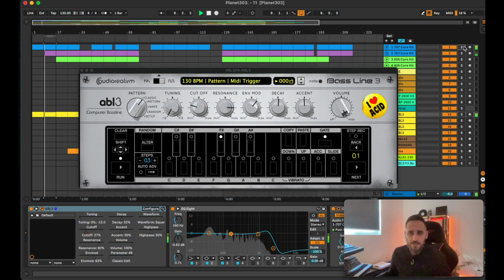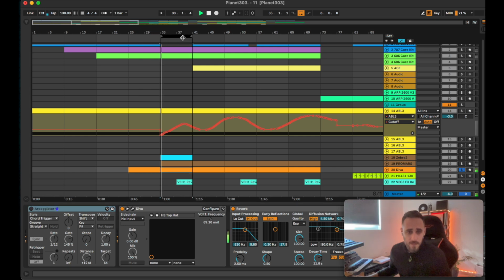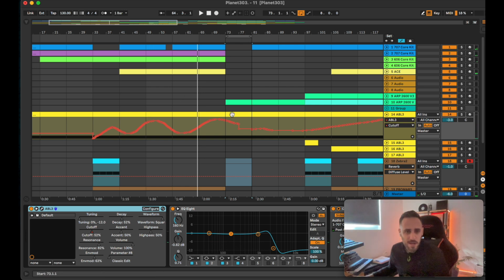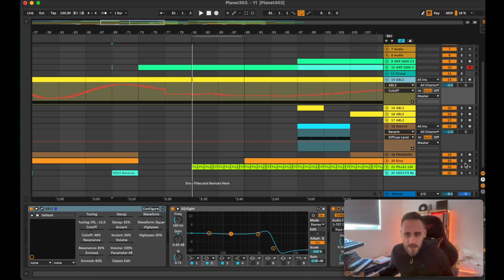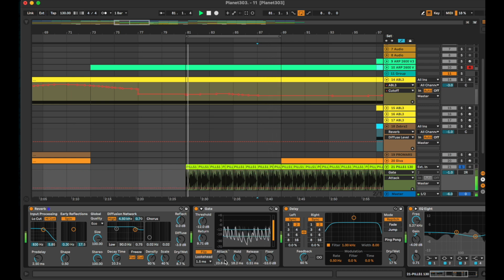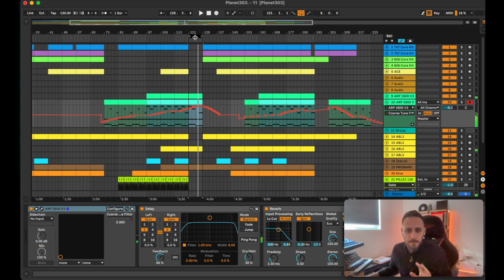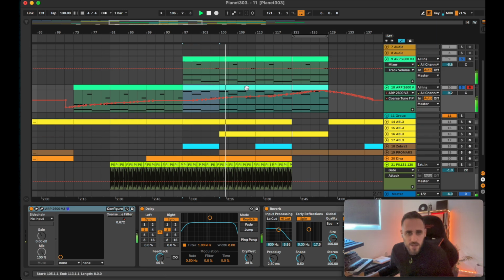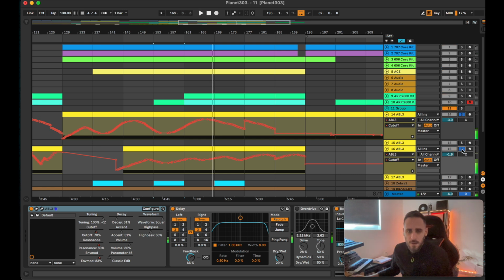Track Deconstruction: Acid Synthesis - Rhythm of Life